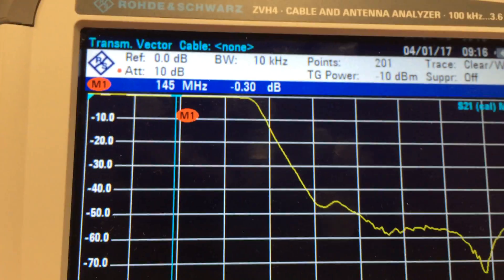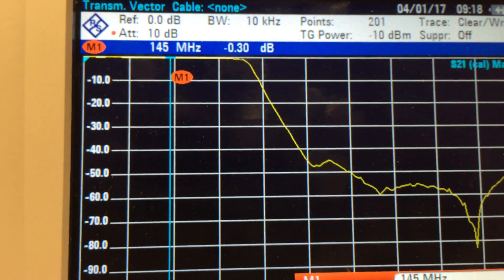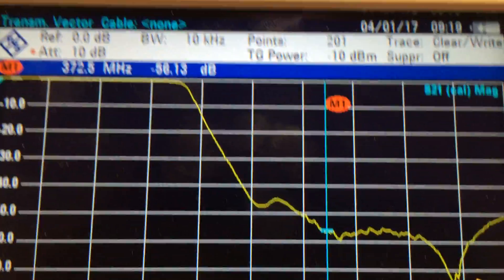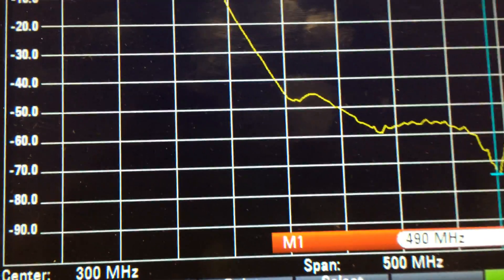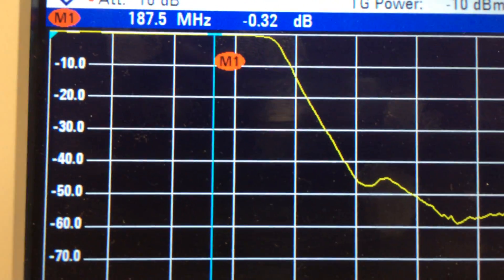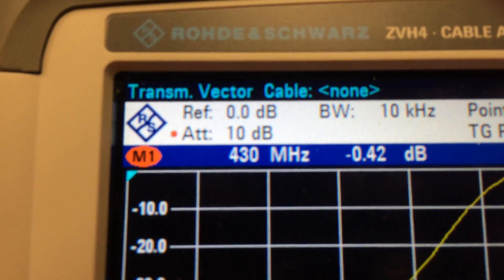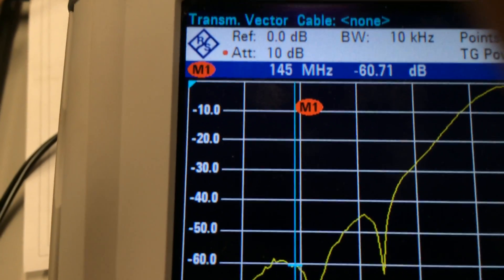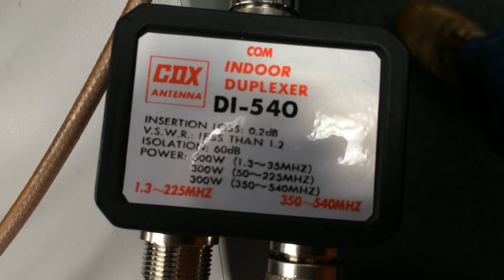CDX DI-540 Duplexer Frequency Response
A quick look at the CDX DI-540 Duplexer frequency response on a Rohde & Schwarz ZVH4 analyser. Unfortunately the throughput attenuation isn't optimized for the 2m and 70cm bands.